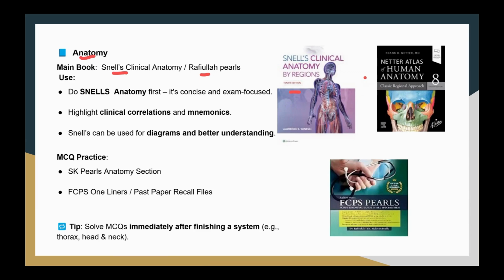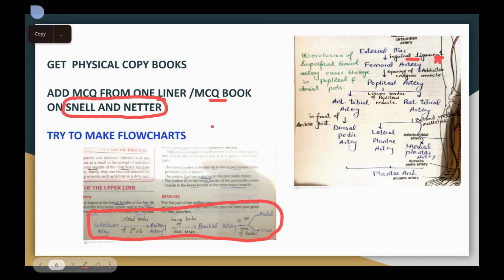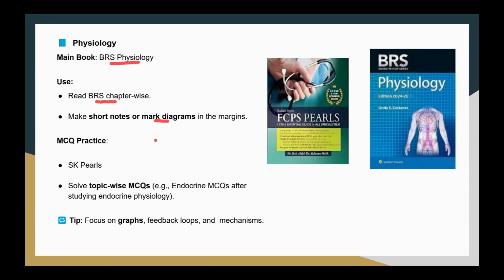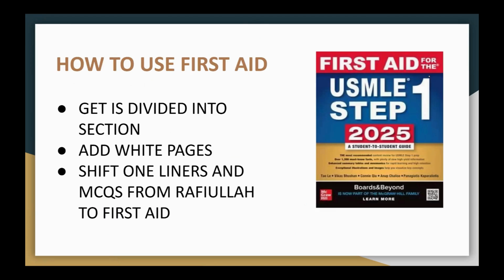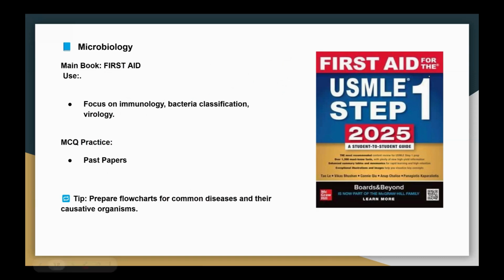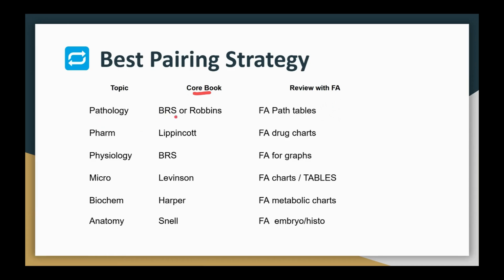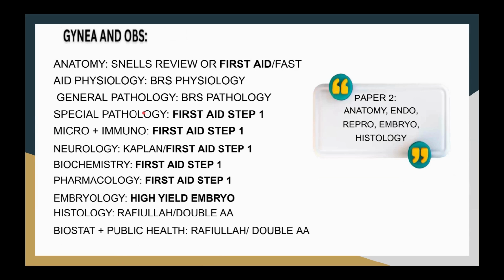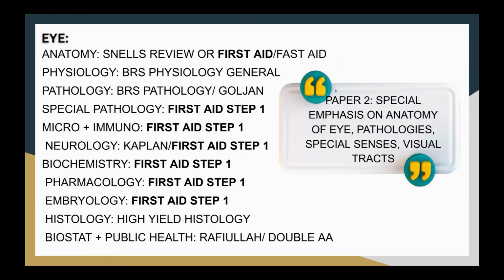How to Use FCPS Part 1 Resources Effectively | Smart Study Guide for High Scores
Struggling to make the most out of your FCPS Part 1 resources? 📚
In this video, I break down exactly how to use your books, past papers, and online question banks the smart way — not just the hard way.

📌 What you'll learn:

How to prioritize key books like First Aid, Kaplan, and PLAB notes

Best way to use question banks (like Medicos, QBank, etc.)

When and how to solve past papers

A smart daily study routine using limited resources

🎯 Whether you're just starting or repeating the attempt — this strategy can save you time and boost your score.